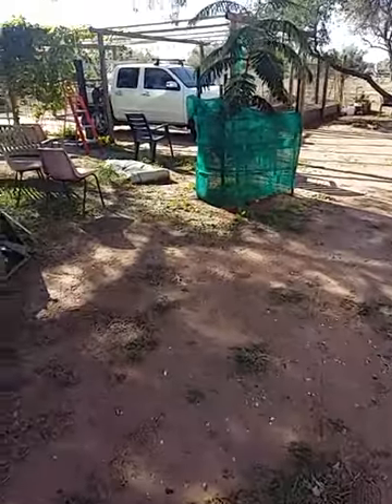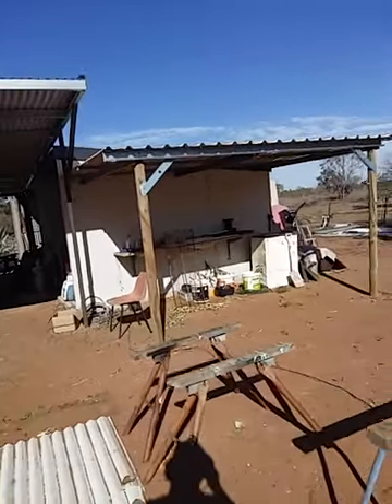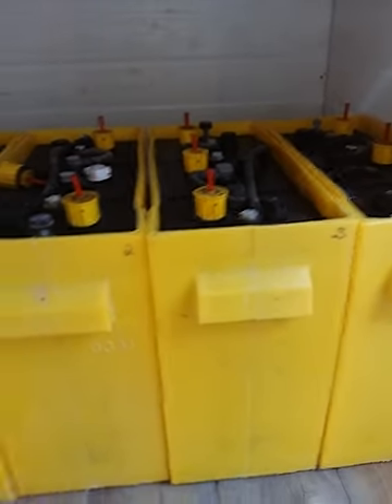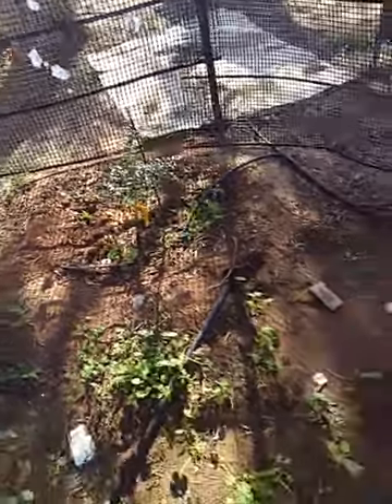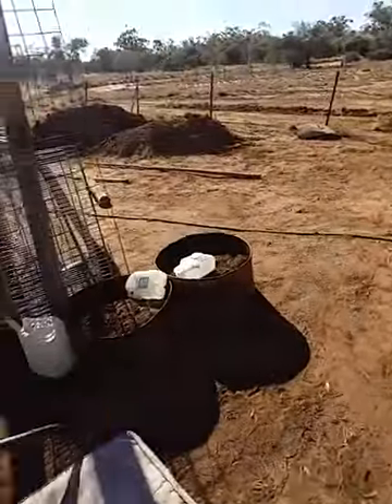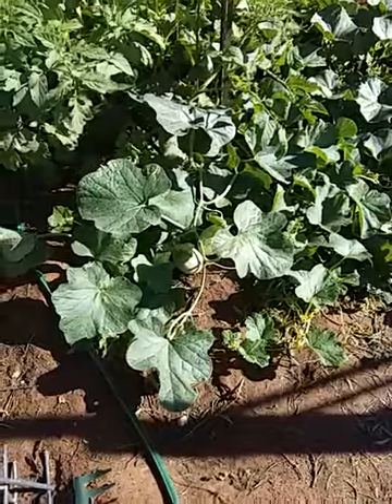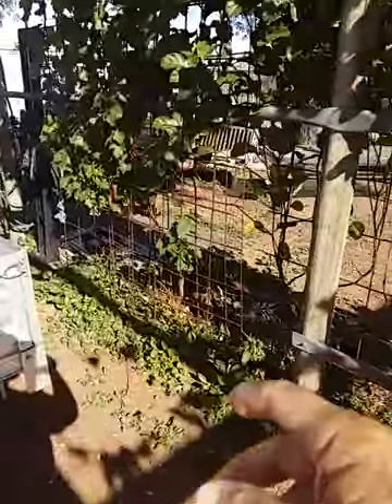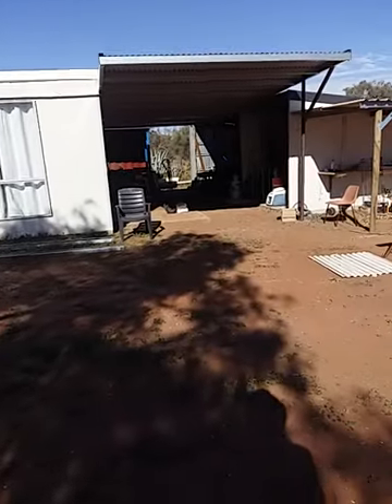Angledool - Dont Surrender Retreat Update May 2019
A video for my mum and friends.
A battling old fellas efforts to make a camp for himself in the Aussie bush where his mates can drop in for a break when needed. Thanks to help from my 91 year old mum the Dont Surrender Retreat - My Long Grass Home at Angledool near the Lightning Ridge opal fields continues to take shape.